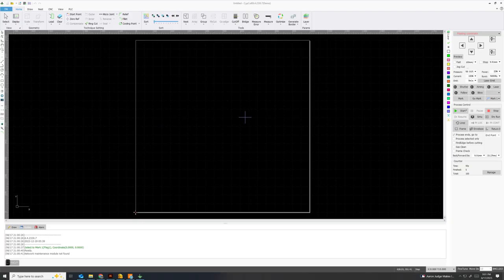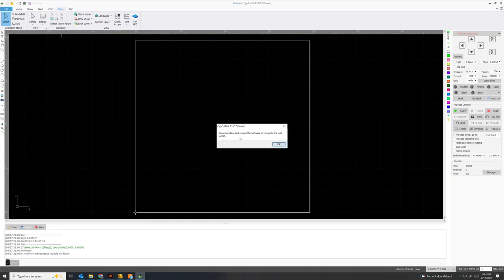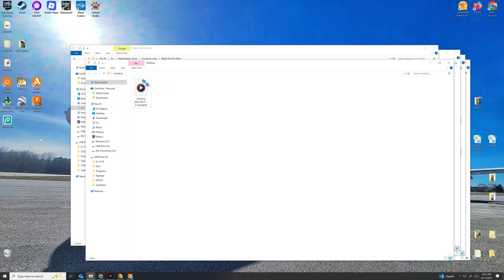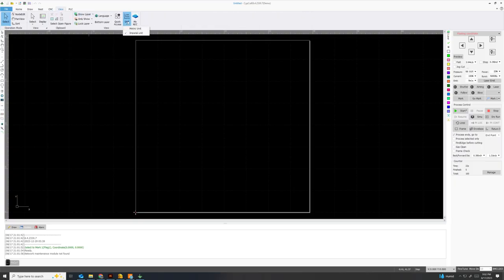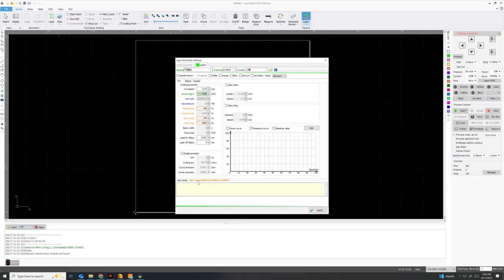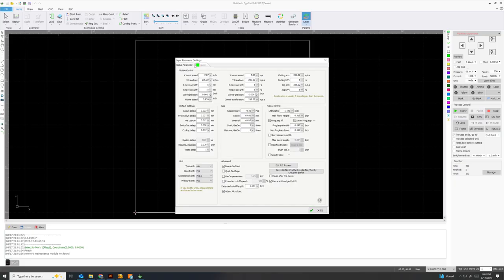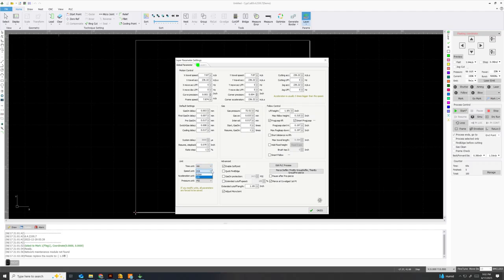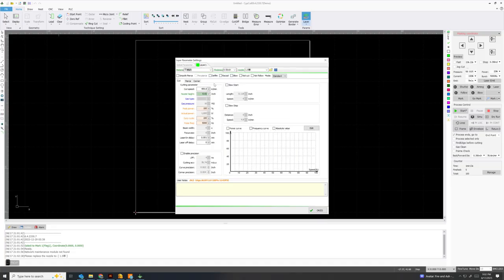Change CypCut from Metric to Imperial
A quick video to show you how to change from metric to imperial in Cypcut!